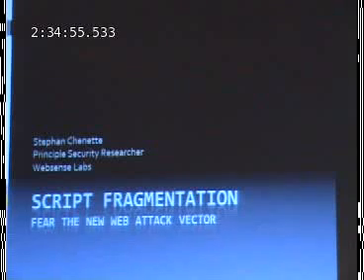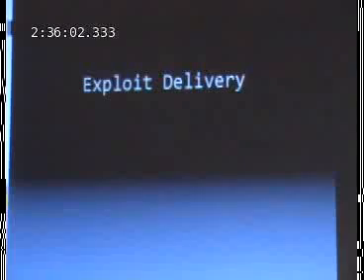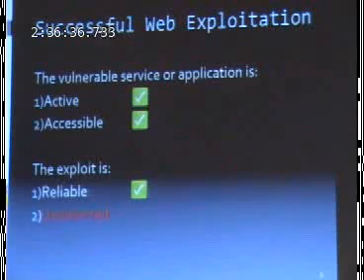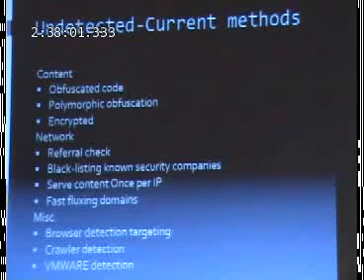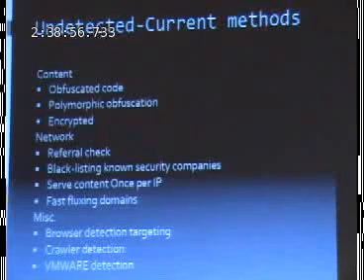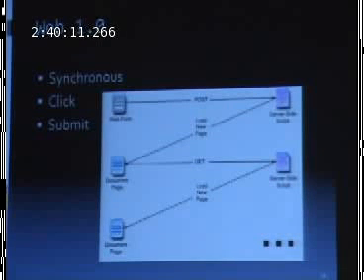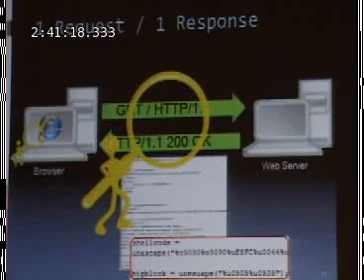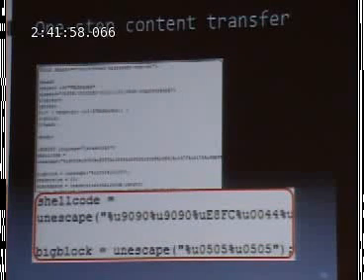Script Fragmentation (A New Web Attack Vector) Brucon 2009